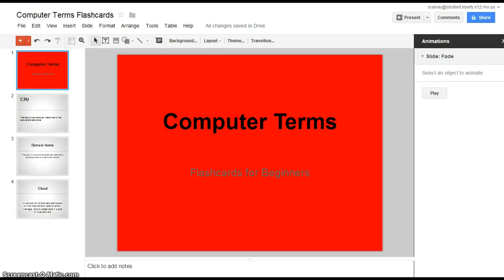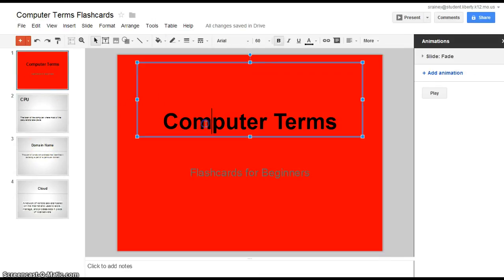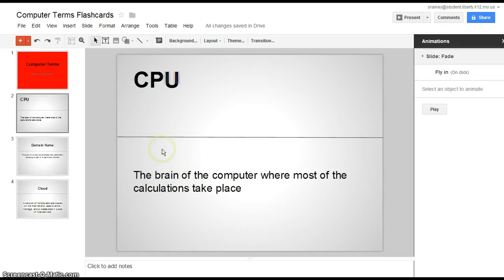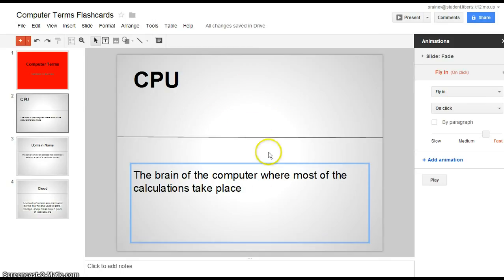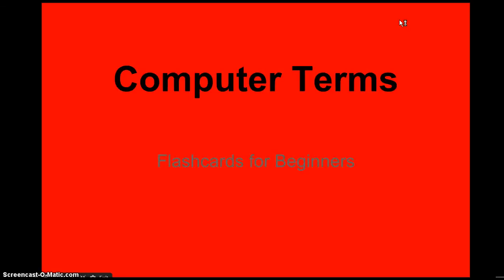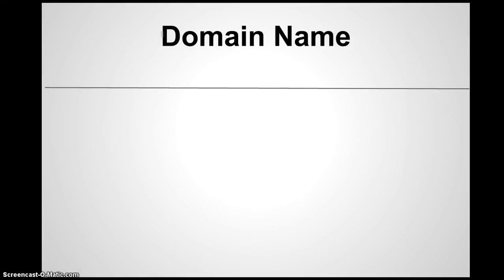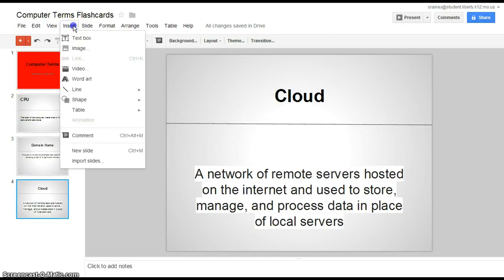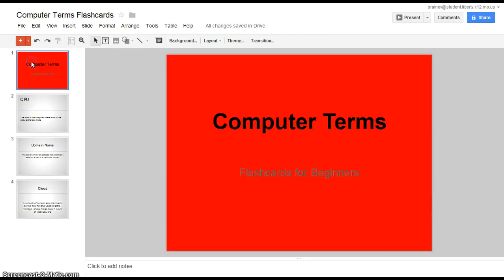Google Presentation Flash Cards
This quick tutorial will show you how to make flash cards using Google Presentation.